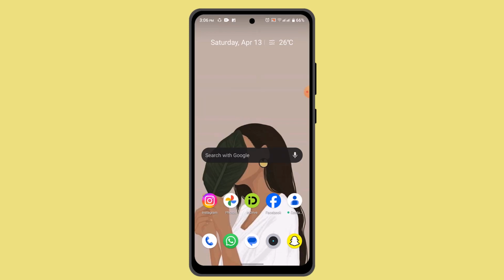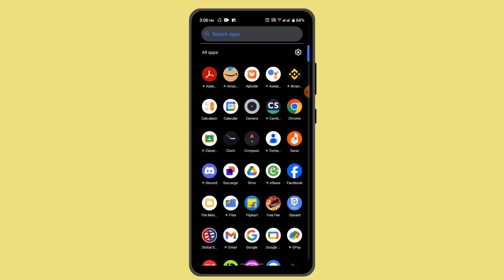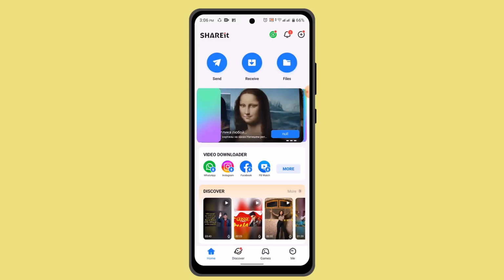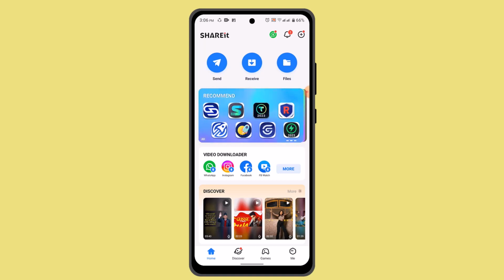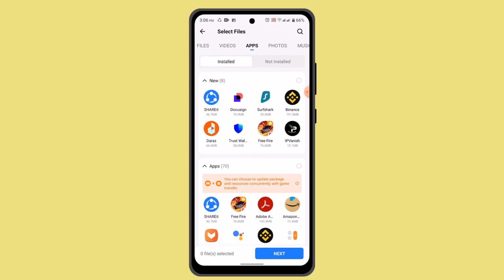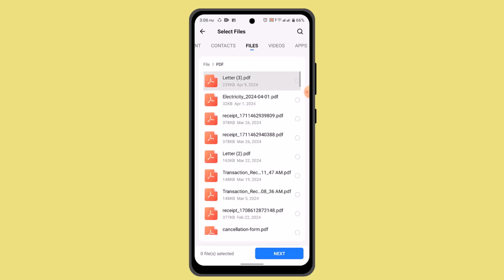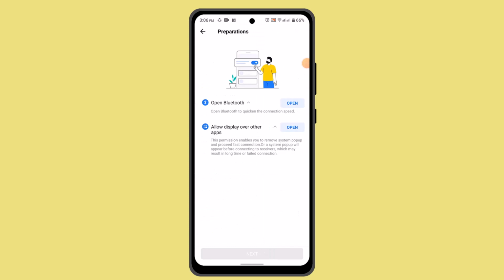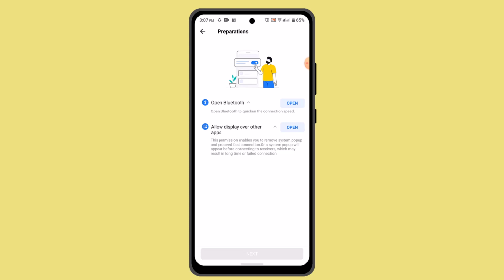How Do I Connect Devices Using Shareit !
This Video Is based on How you can connect devices using Shareit.

Chapters / Timestamps
0:00 Introd
0:19 Connect Devices Using Shareit
1:30 Outro